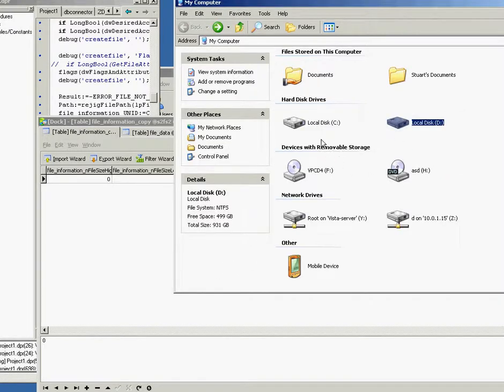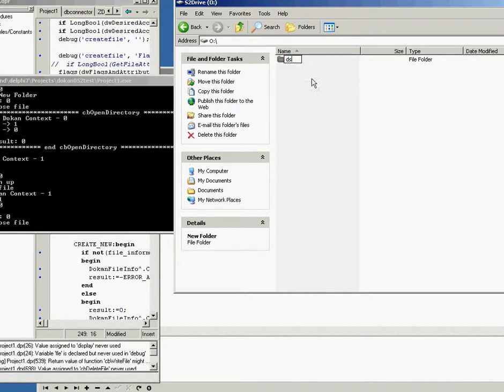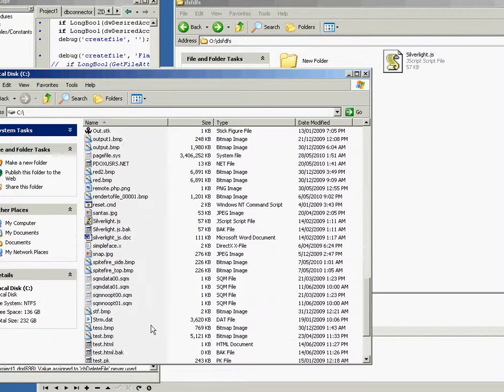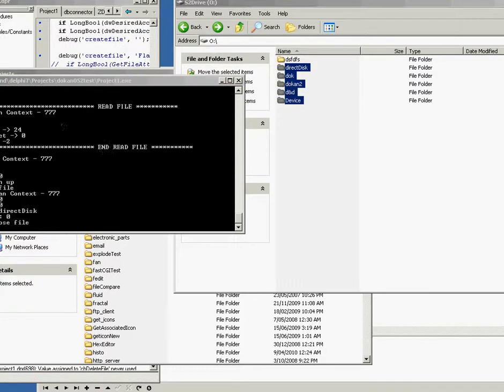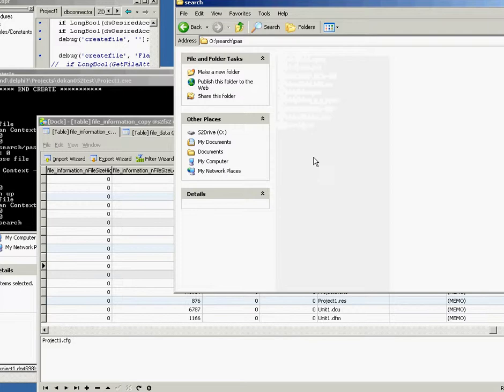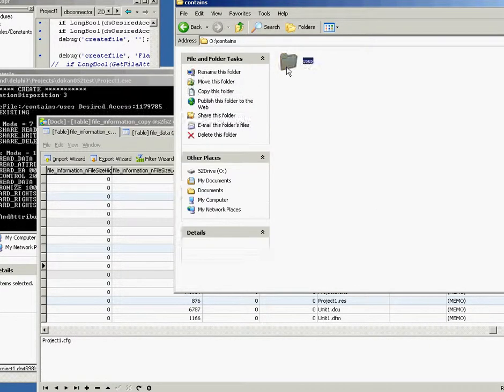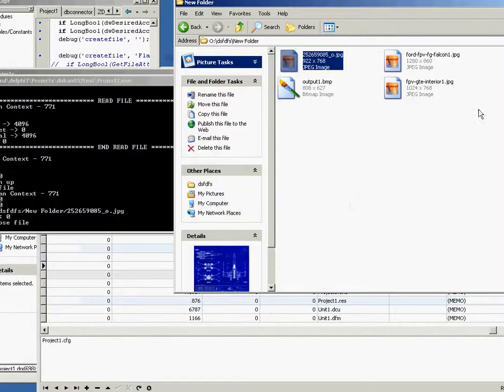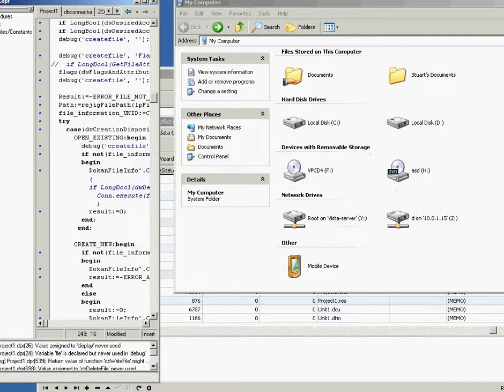MySQL File System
This is a virtual file system I have been working on recently, it mounts what your PC sees as a new hard drive, but all data/indexes etc. are stored within a MySQL database, this allows for super fast indexing etc..

the system recognises 2 hard coded root folders called "Search" and "Contains", any sub folders found under that will display either "Search" paths or file data that "Contains" the folder name.

there is still some minor bugs within the system which I will iron out when I get the chance, but its fairly much done and somewhat stable.

(please excuse how I sound, I am just getting over a head cold)